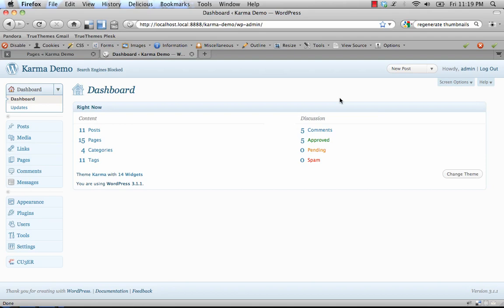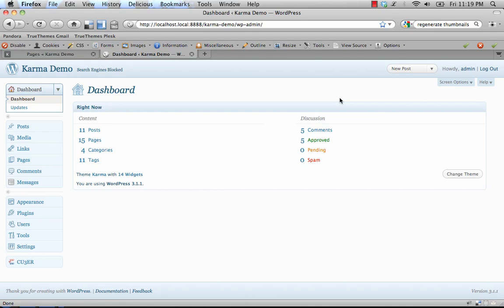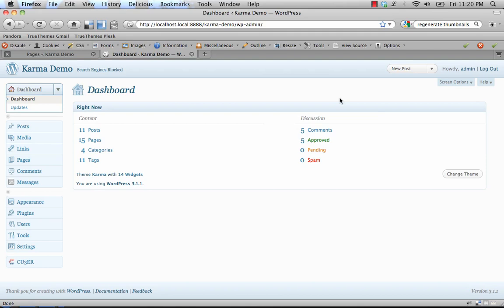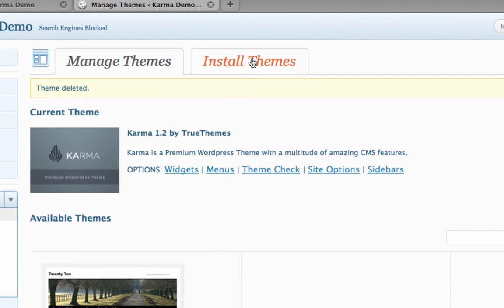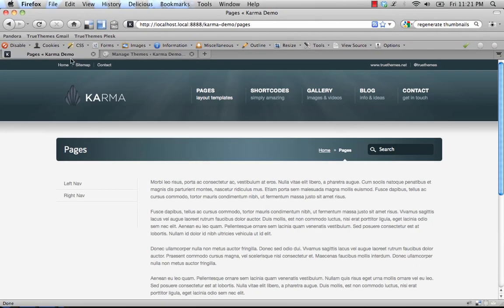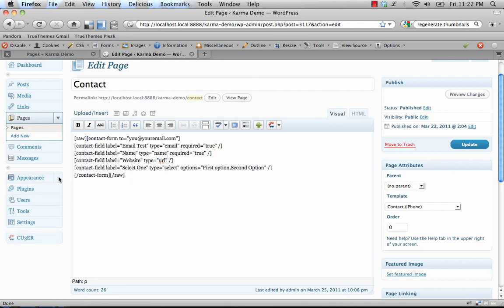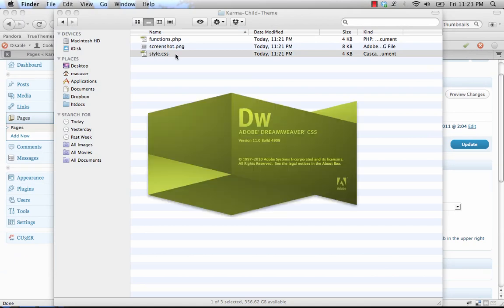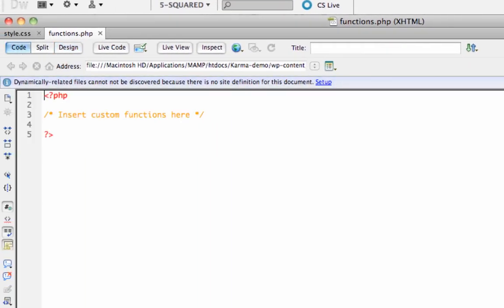Karma - Child Themes Explained